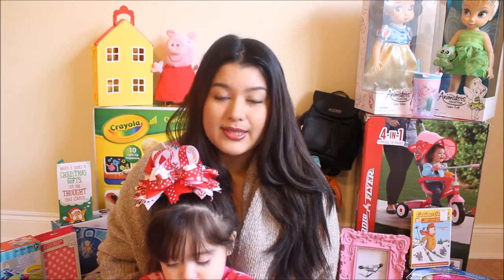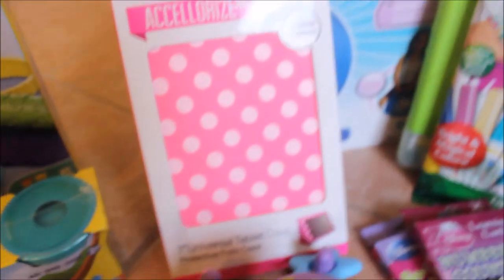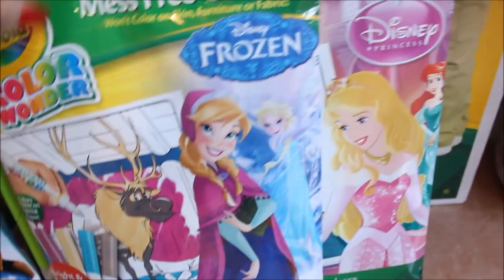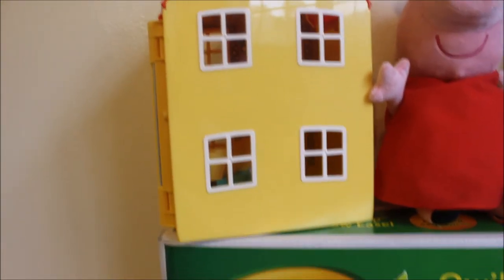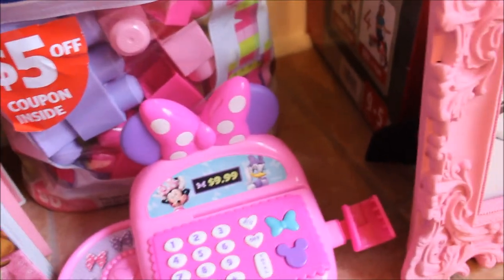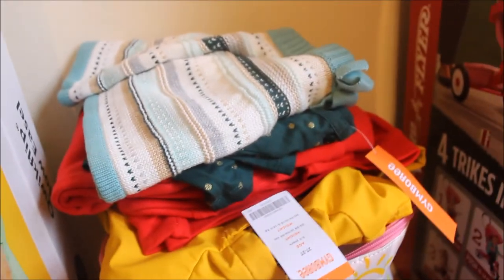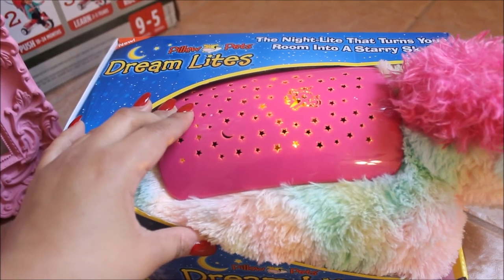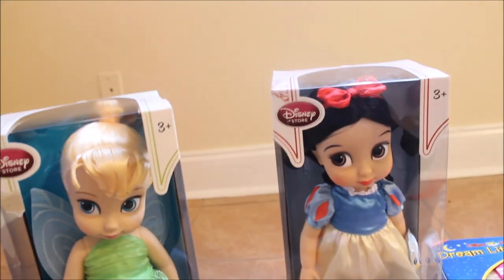What my toddler got for Christmas 2015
Hey guys!!!
Make sure you guys check out the video in HD(: